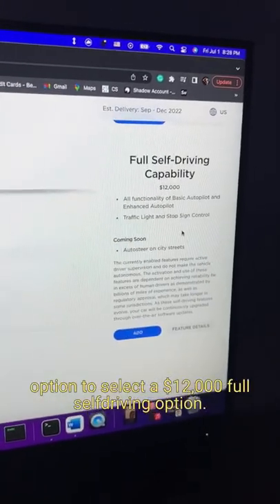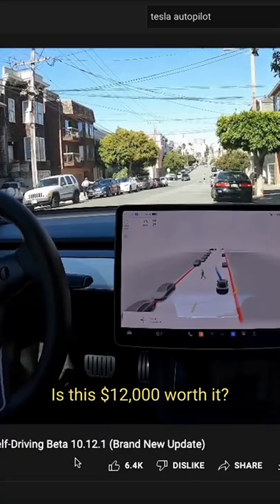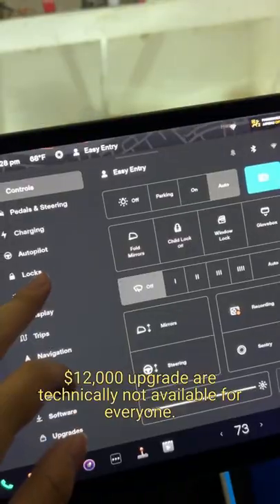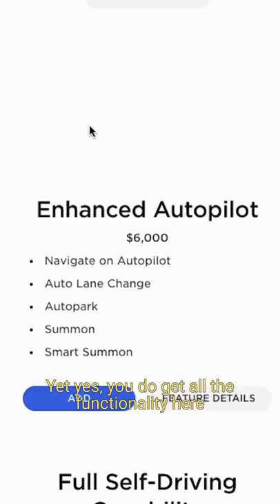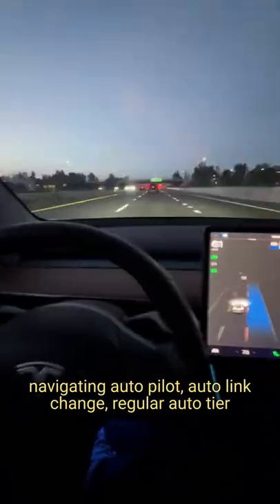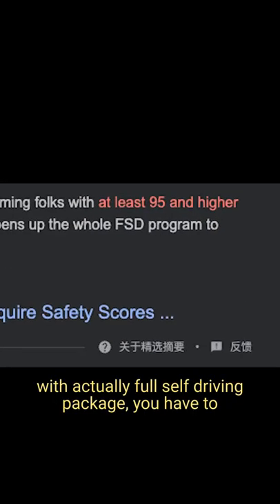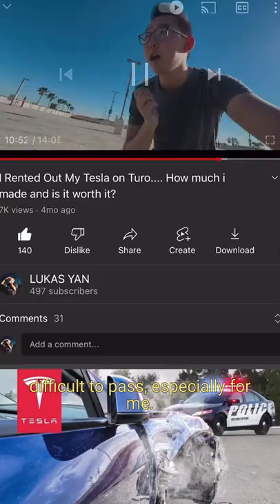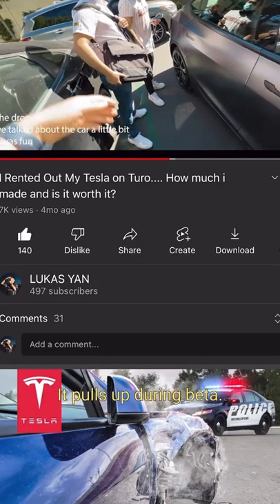Is the Tesla $12000 FSD Package Worth it?